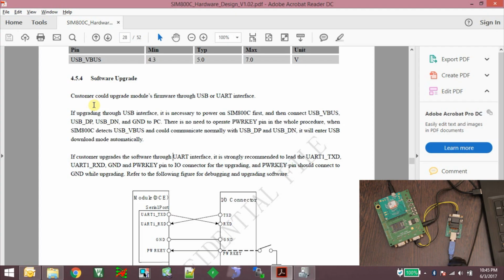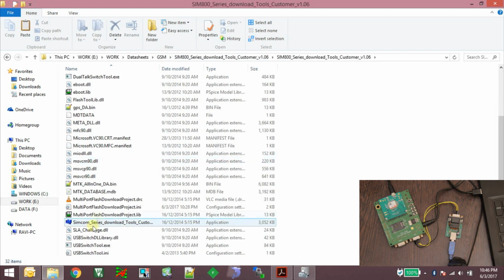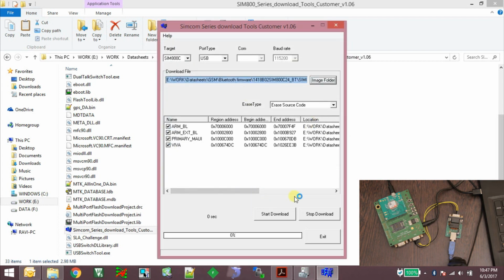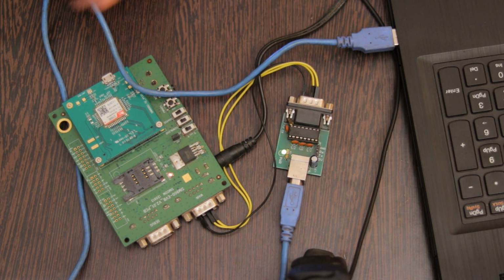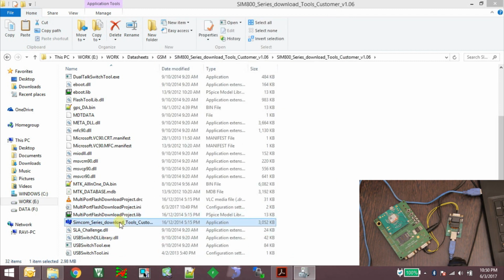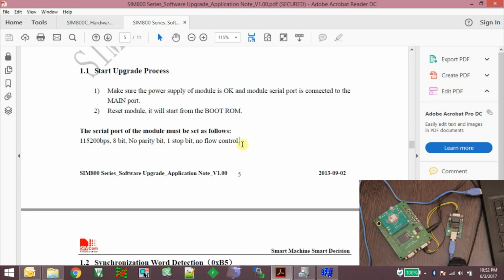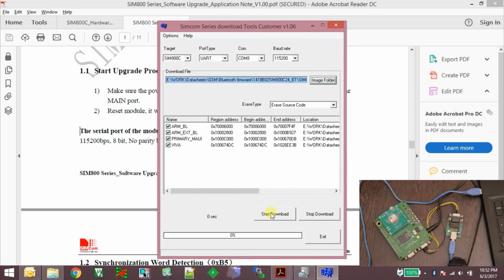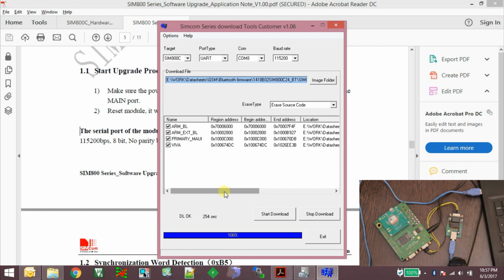Uploading a new firmware image to SIM800 family GSM/GPRS module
This video will show you how to upload a new firmware image to SIM800,SIM808,SIM800C,SIM800H,SIM800L,SIM800A GSM/GPRS module via USB & UART interface using SIM800 bootloader. Make sure you have connected the USB_DN, USB_DP, USB_VBUS, GND lines for USB mode and UART_TX, UART_RX, GND lines to the PC and the AT commands from the terminal software are working.